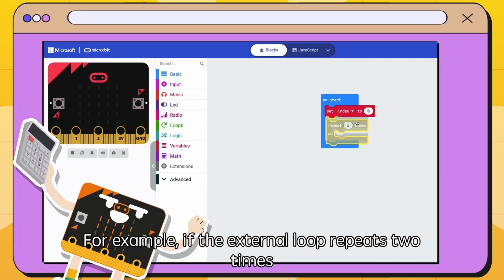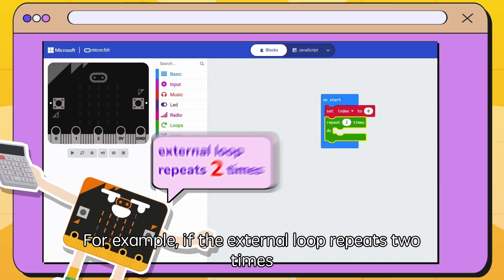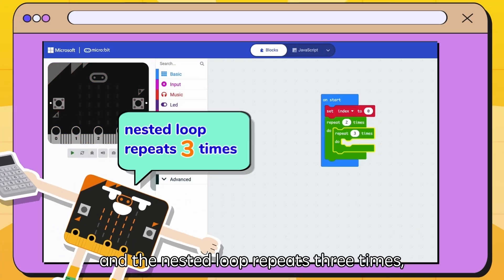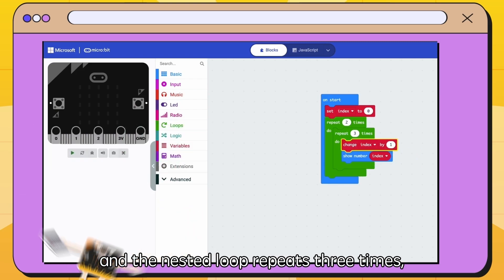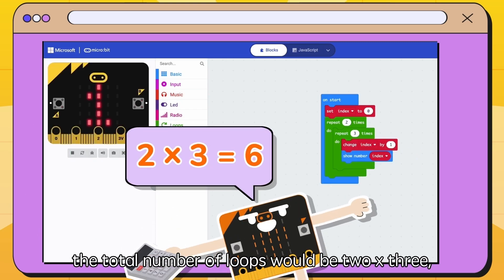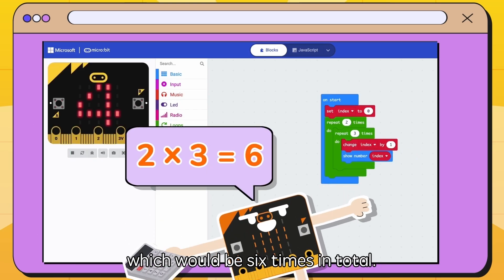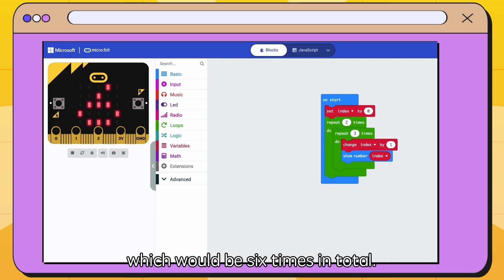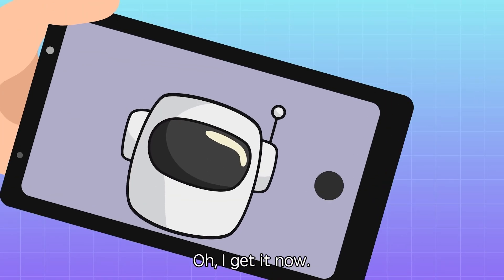Lesson #8 on Coding | 🧚🏻‍♀️ Nested Loops, Super Scoops 🍭🌠 | Computer Science for Kids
🤹‍♀️ Nested Loops, Super Scoops: Coding Fun That Loops and Groups! 🍭

🎖Today we’re going to learn about nested loops—that’s when a loop hides inside another loop like a super cool secret! It helps us make patterns, games, and animations repeat many times in a smart way. 💻 Ready to code some awesome dance moves for our micro:bit heart? Let’s jump in and have fun with loops inside loops! 🎉